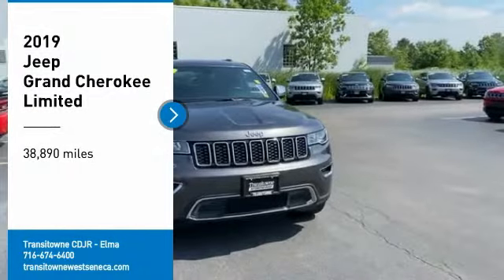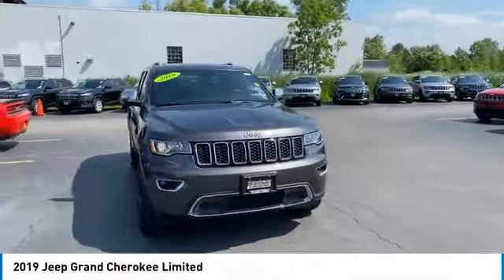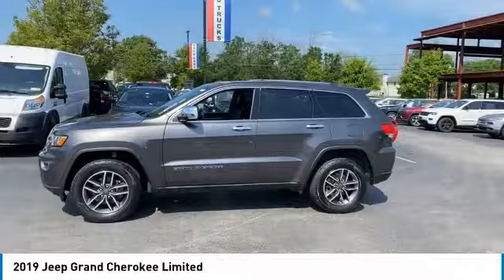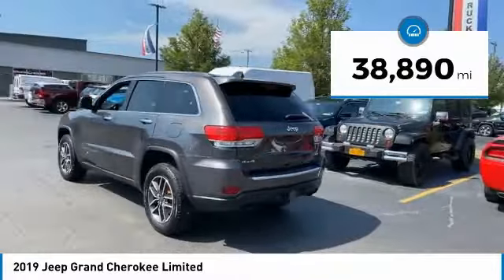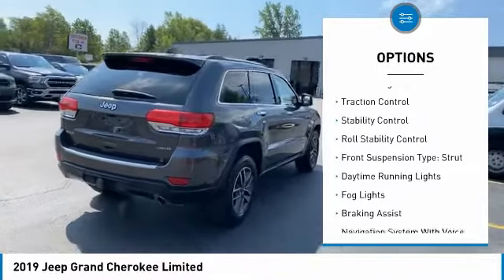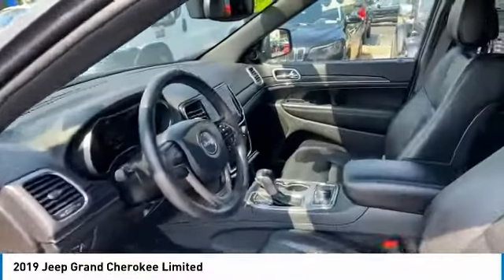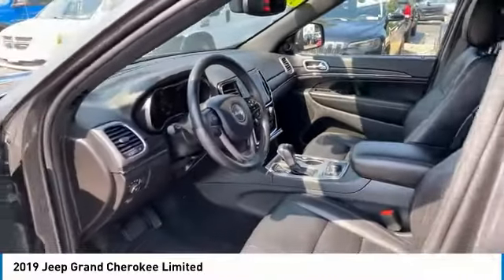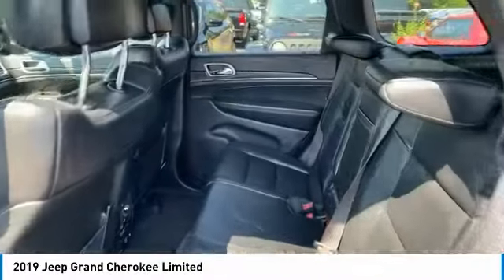2019 Jeep Grand Cherokee Elma NY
2019 Jeep Grand Cherokee available in West Seneca, NY at Transitowne Jeep Chrysler Dodge RAM. Servicing the Elma, Orchard Park, Cheektowaga, Hamburg, Lancaster, NY area.

2019 Jeep Grand Cherokee - Stock #: E8051P - VIN#: 1C4RJFBG7KC620847